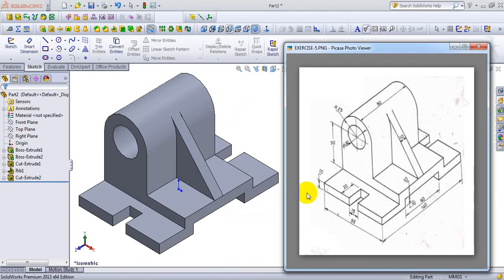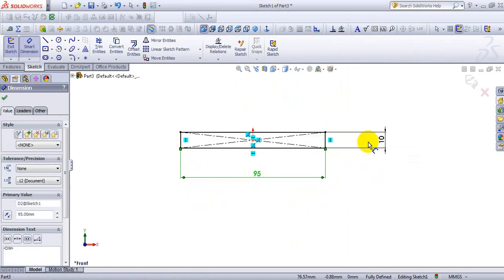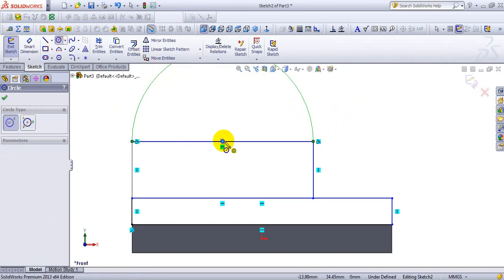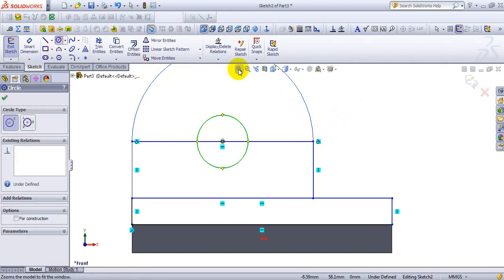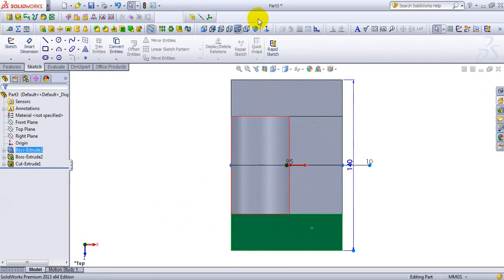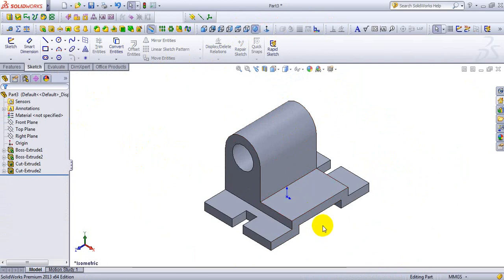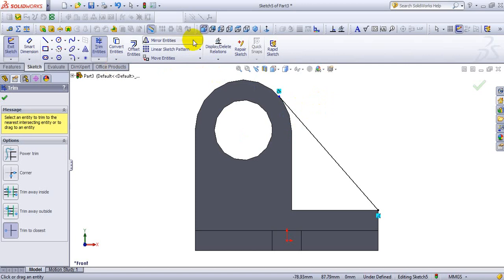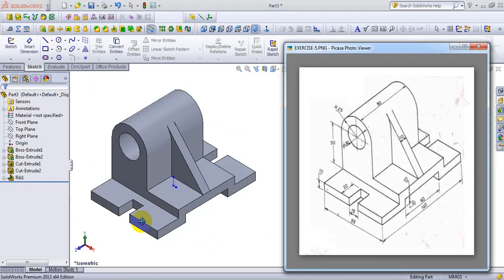Solidworks Exercise-5 by Hebry Sunny K 15ME35P MECHANICAL COMPUTER AIDED DRAFTING